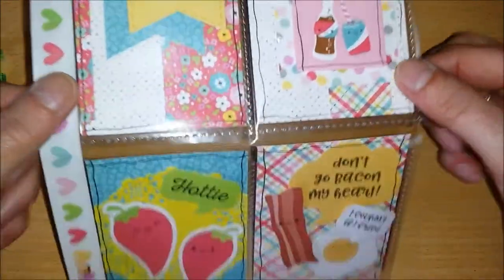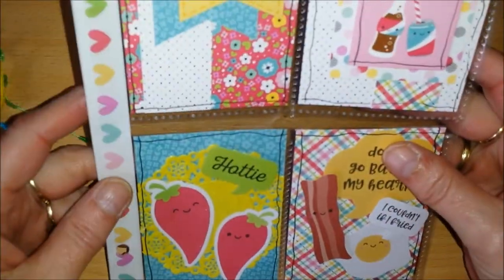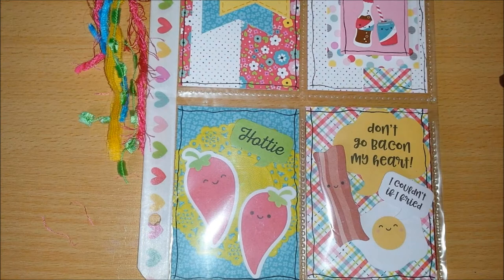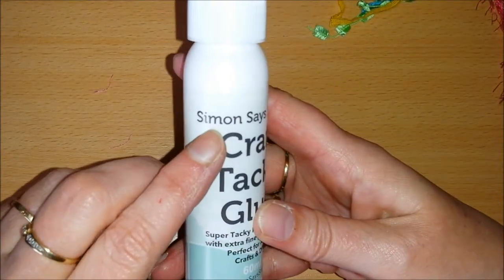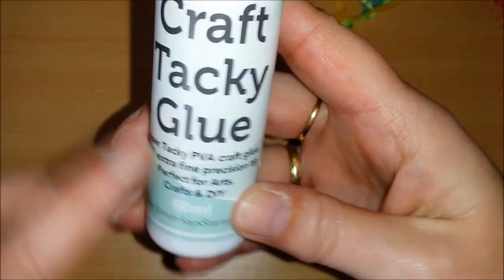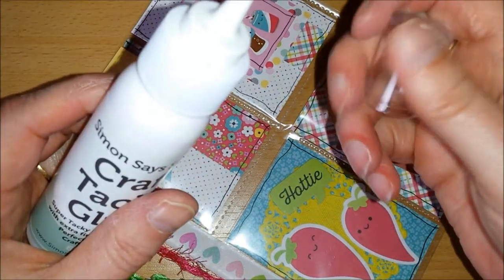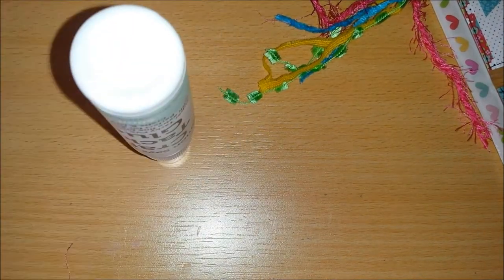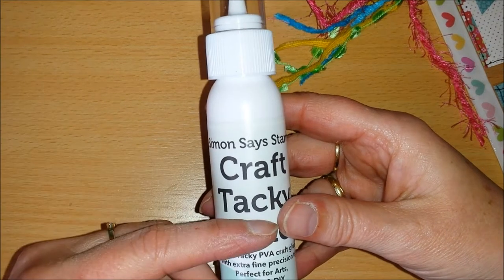Some things to show ~ chit chat ~ swap idea!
Showing some things I made in the last couple of days, a small (very small) order from Simon Says Stamp and a swap idea!

Let me know if you're in for a "mystery" swap and I'm going to get something started soon!